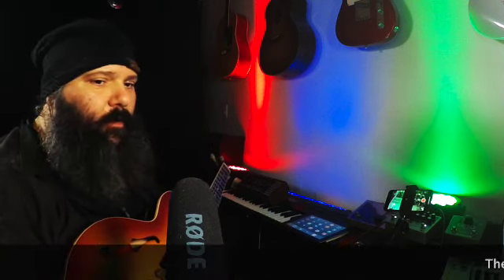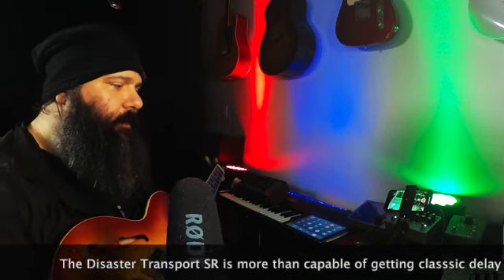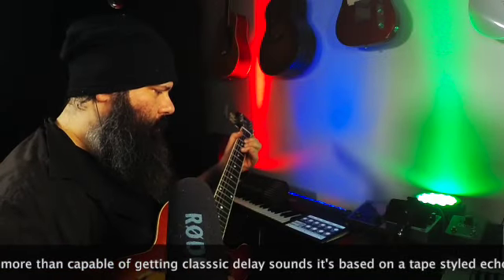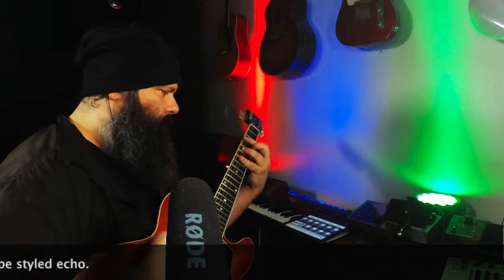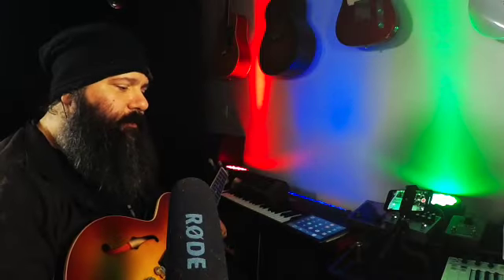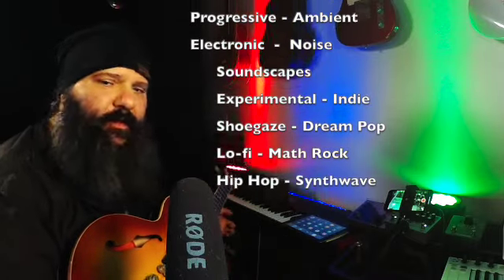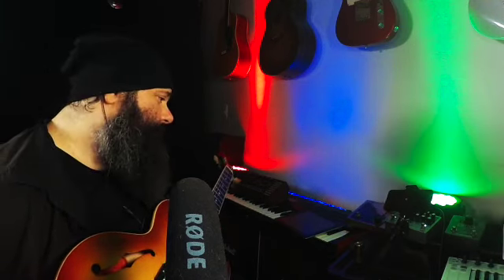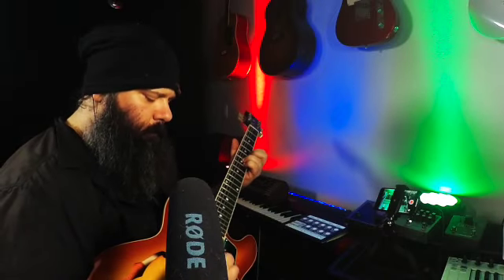Unleashing Sonic Possibilities with the EarthQuaker Devices Disaster Transport SR.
While the EarthQuaker Devices Disaster Transport SR. can certainly recreate classic sounds, such as a space echo tape delay, its natural strengths lie in the realm of more experimental and avant-garde music. The dual-modulated delay and reverb pedal offers a vast array of swirling, extreme effects that may not be suited to the tastes of more traditional musicians. Instead, the Disaster Transport SR. is a tool for those who seek to push the boundaries of what is possible with sound. Its unique capabilities make it an ideal choice for modern and experimental musicians who are interested in exploring new sonic territory and creating music that is truly innovative and boundary-pushing. This pedal can do everything from subtle, warm echoes to wild, spacey soundscapes.
Let's keep our fingers crossed that EathQuaker Devices will give the Disaster Transport SR a legacy reissue and maybe with stereo capabilities.

If you are someone who wants to deeply explore the guitar, then joining James Sera's Guitar Trek could be a great opportunity for you. James Sera is a skilled guitarist, educator, composer, and musicologist who offers a unique and soulful perspective on guitar music. His approach to the guitar transcends any single genre, as he celebrates all music that features this versatile instrument. Through his insightful and thought-provoking lessons, you can immerse yourself in the guitar and discover new ways to appreciate and play music. Whether you are a beginner or an experienced player, James Sera's Guitar Trek can help you take your guitar skills to the next level while also enriching your understanding of music.